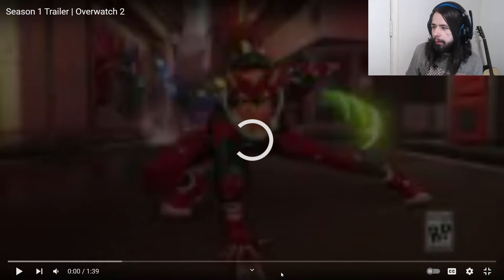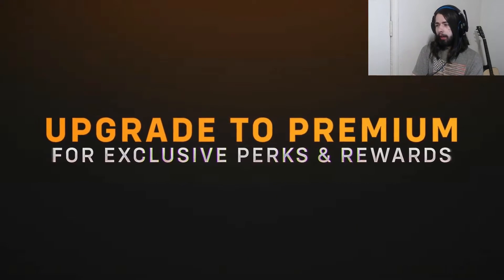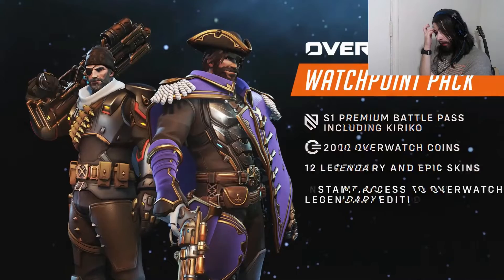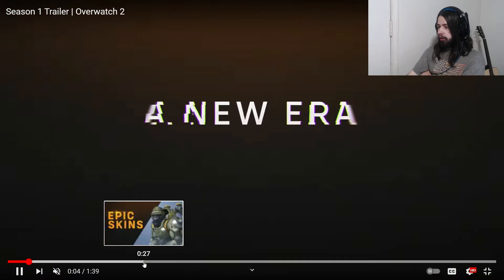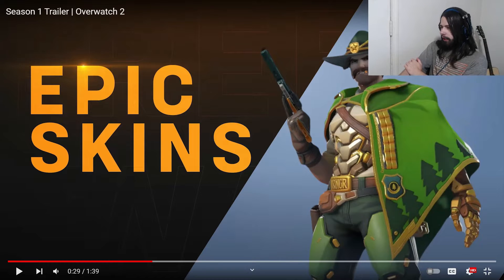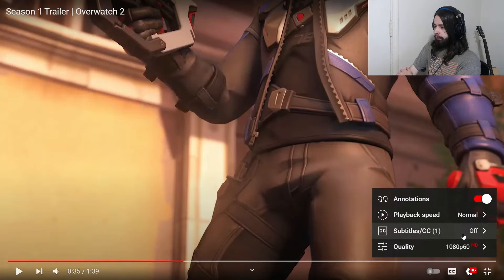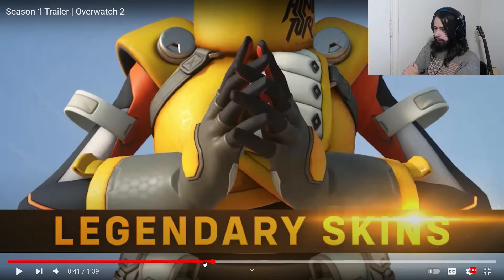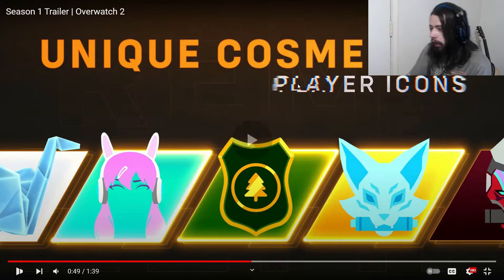Overwatch 2 Season 1 Trailer Reaction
~AustinF60